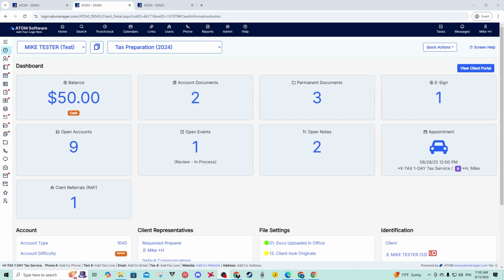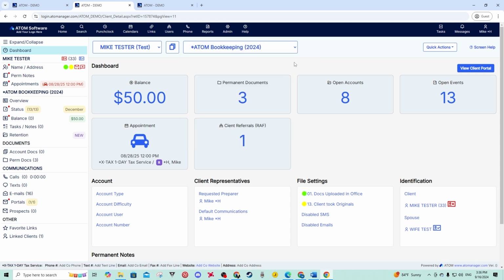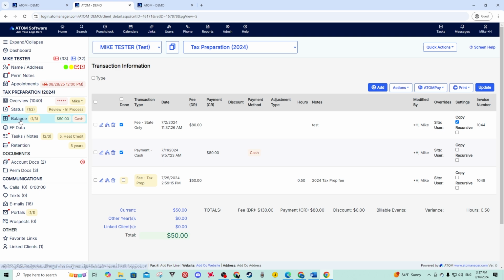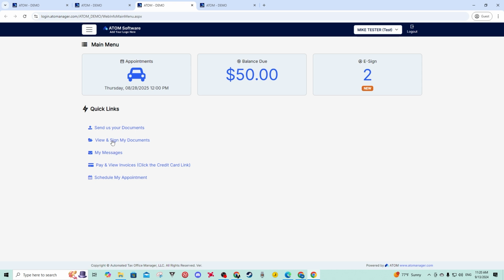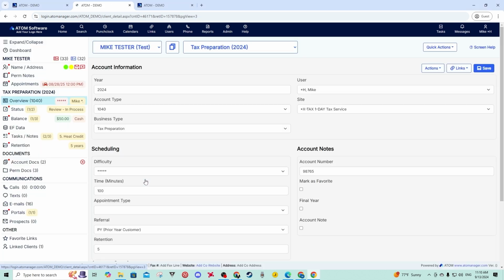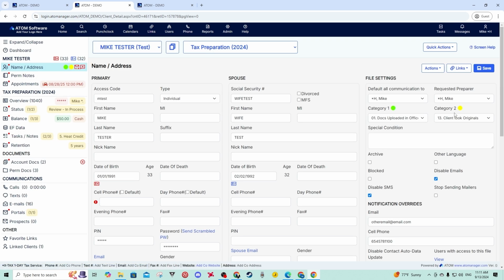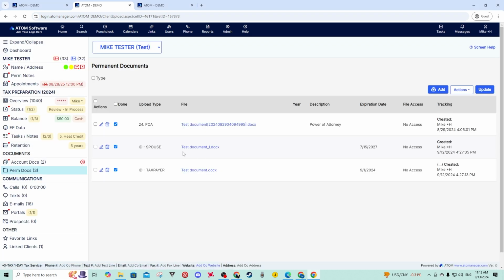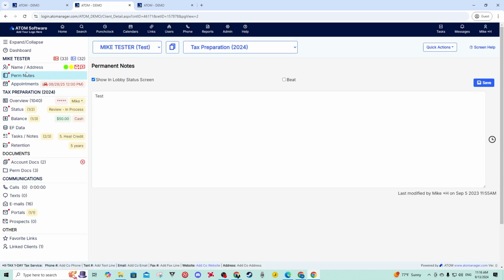Client File - Dashboard Overview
This video is an overview of the Dashboard section in an ATOM client file.